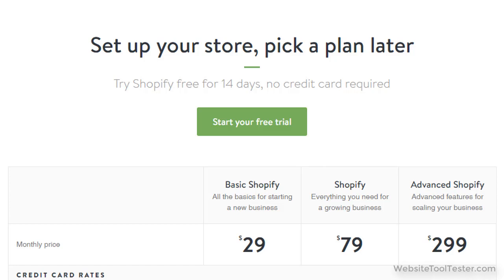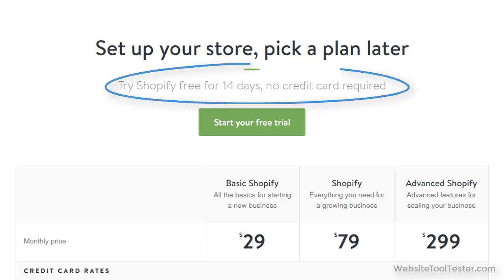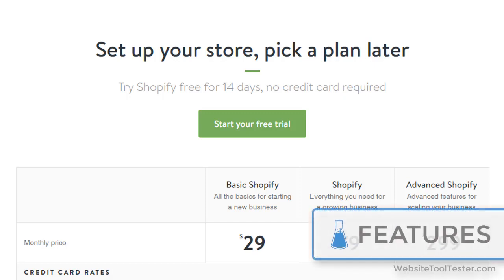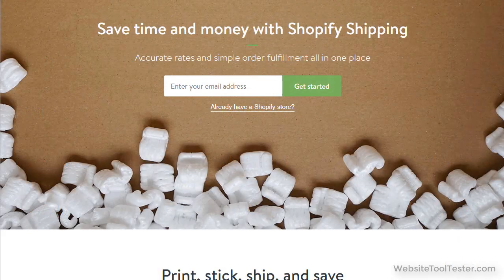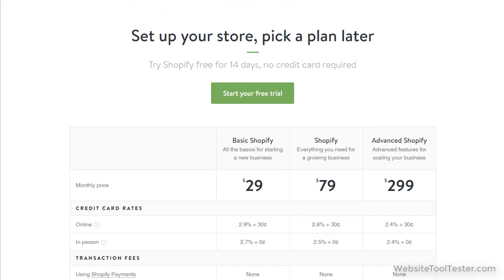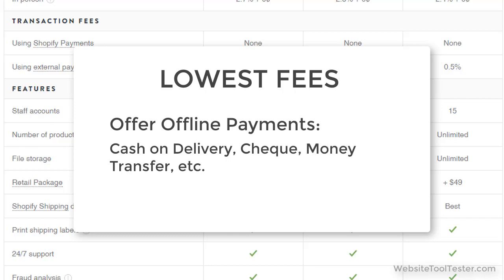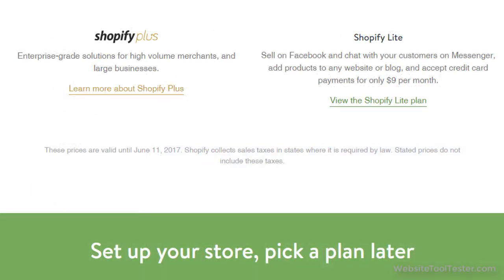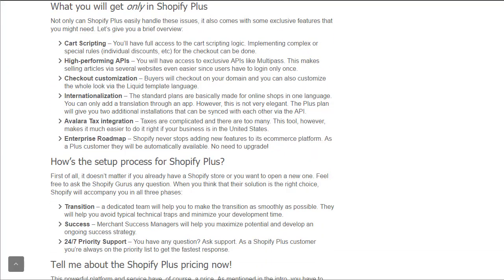Shopify Pricing - Comparing the different plans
And here you will find a detailed Shopify Pricing overview:
Interesting in Shopify Plus? Here's more information about this enterprise-level plan

This video will explain the differences of Shopify's standard pricing tiers.

Contents:
0:00 - Intro
1:22 - Features
1:44 - Staff accounts
1:58 - Shopify Shipping
2:17 - Credit Card Rates
2:41 - Transaction Fees
3:11 - Fees Summary
4:02 - Shopify Lite
4:15 - Shopify Plus